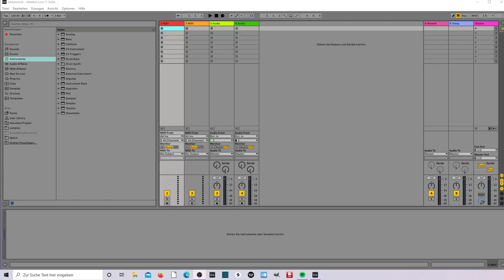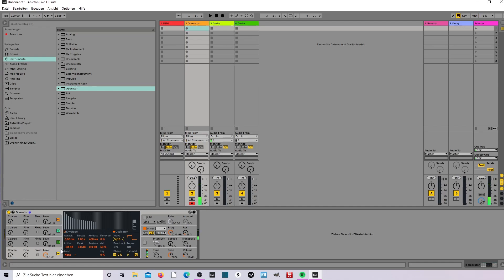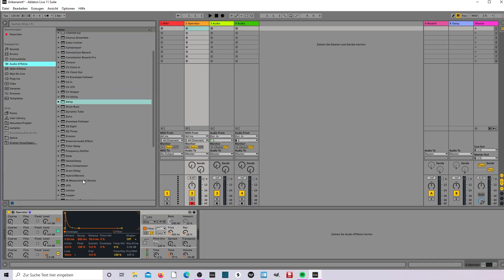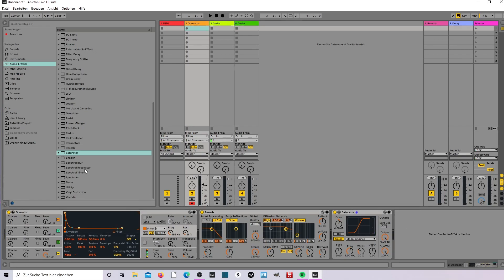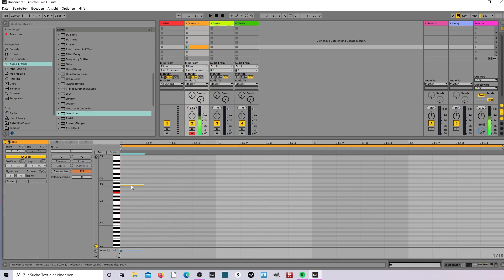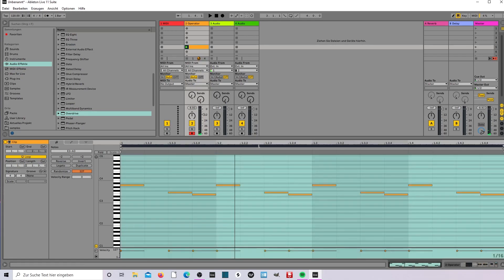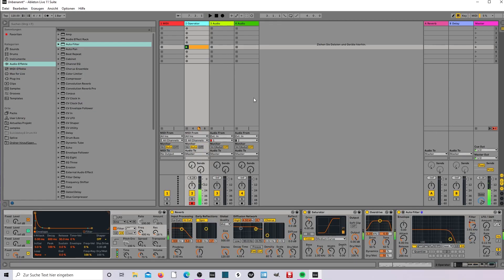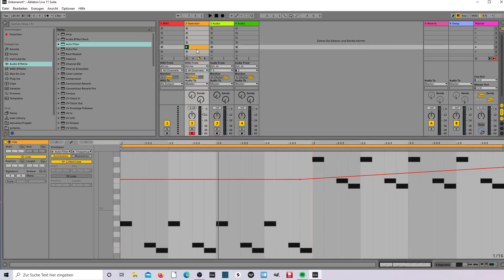Ableton Tips under 2 Minutes : CREATE MELODY SYNTH / Ableton Live Tutorial Beginner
Today I show you in this tutorial how to create a melody synth with the operator in ableton live. The video is again intended for beginners.
You can change and create the melodies like you want.